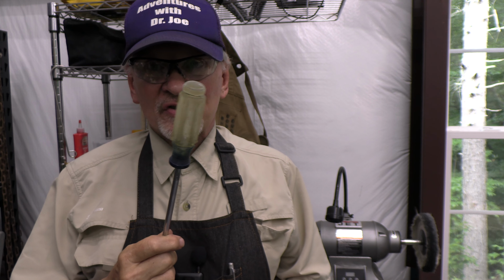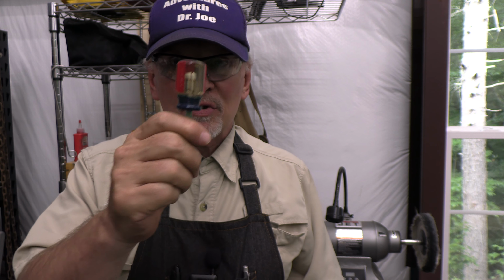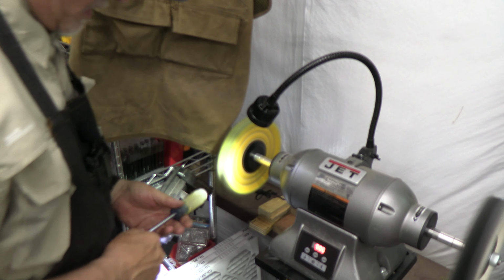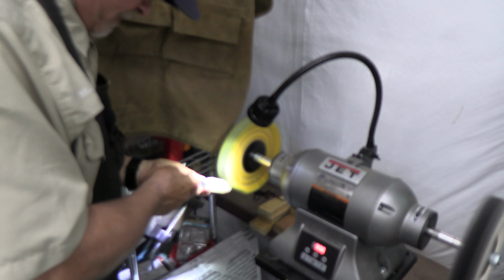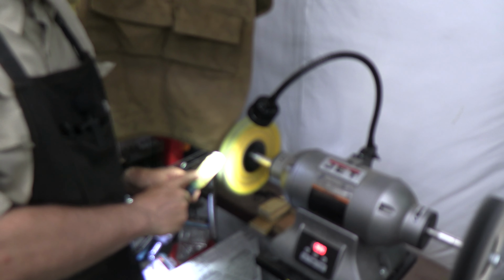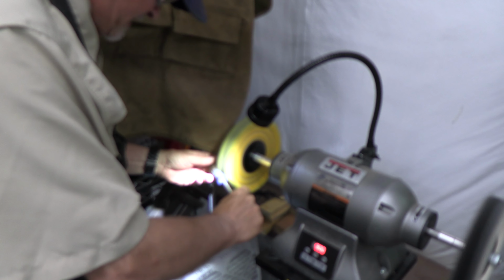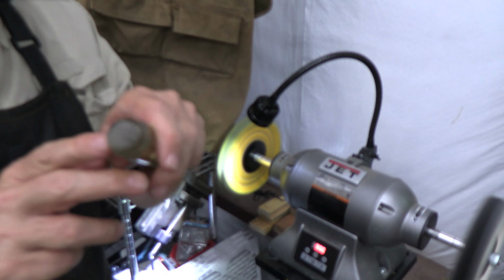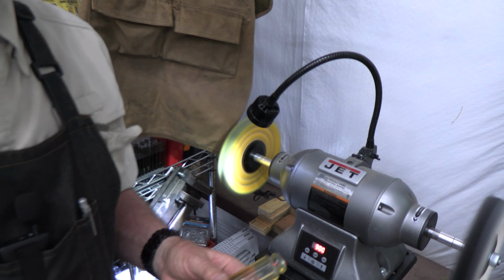Restore Craftsman Screwdrivers to NEW CONDITION easily remove oxidation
Craftsman screwdrivers have a tendency to have their handles become oxidized. This a very frequent occurrence and not only do these handles become cloudy but they developed a strange texture and feel that is nothing like when they were new. Let's remove this layer of oxidation by buffing and restore these handles to new condition.

As a retired plastic surgeon, I explore many areas of my current interests including repair, restoration, wood working, metal working, tool review, hunting, traveling, and farming. Please join me on my journeys through these different areas of interest.